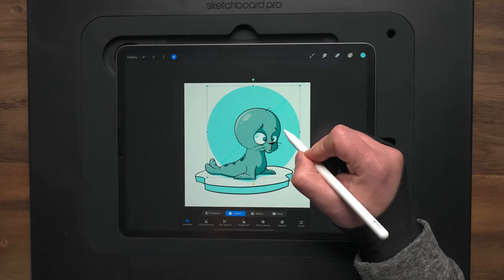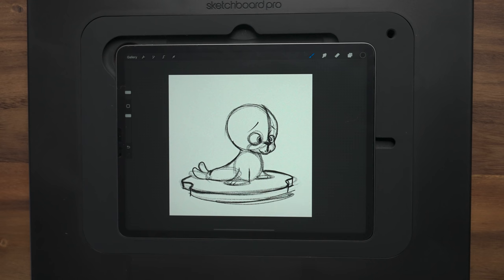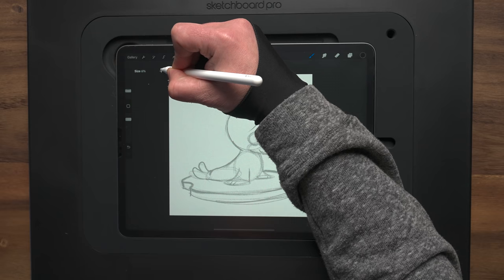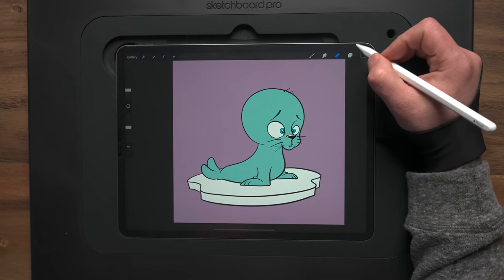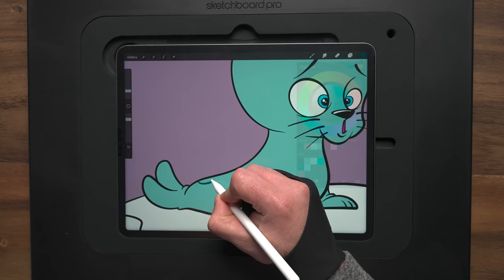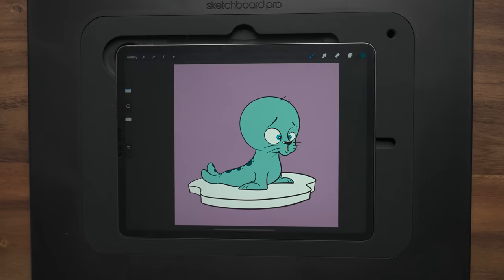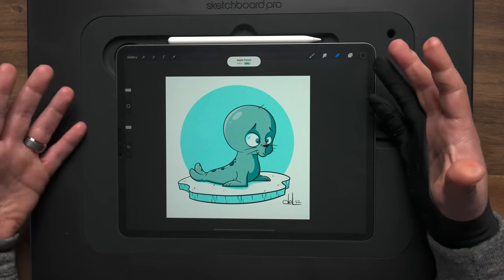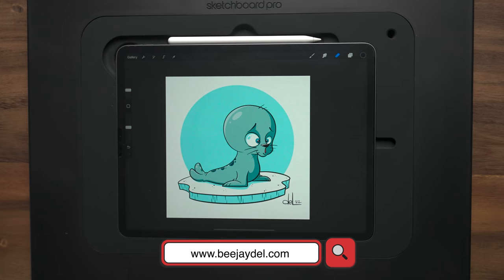Let's Draw a BABY SEAL: iPad & Procreate Tutorial!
Grab your iPad and draw along with me as we draw this cute little baby seal in Procreate! No time-lapse, no edits...follow along step-by-step- from start to finish!